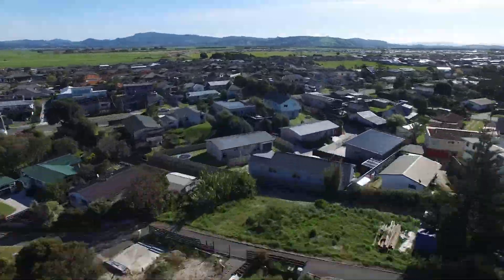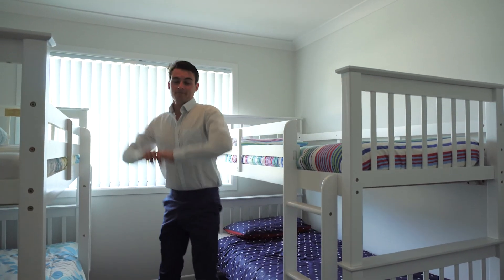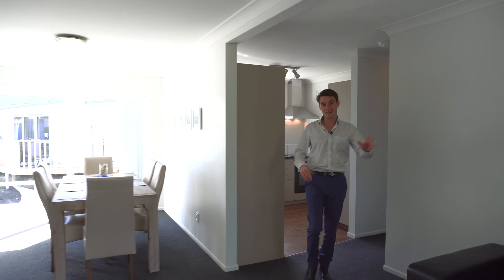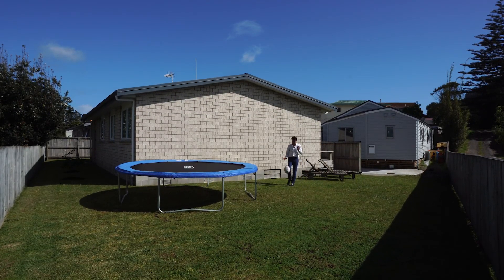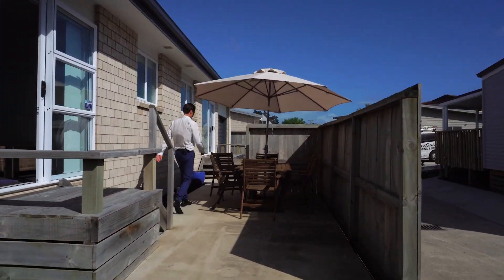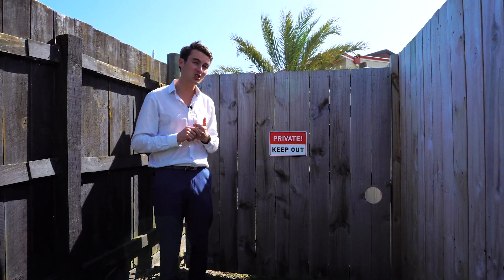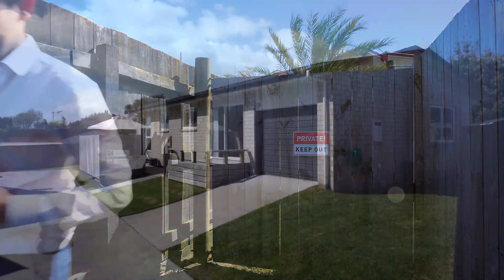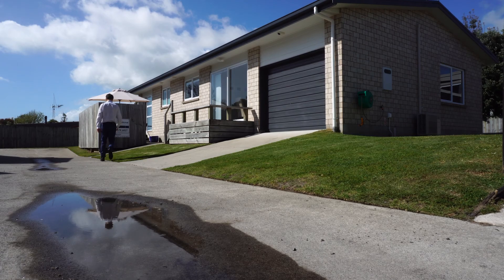1321c Papamoa Beach Road